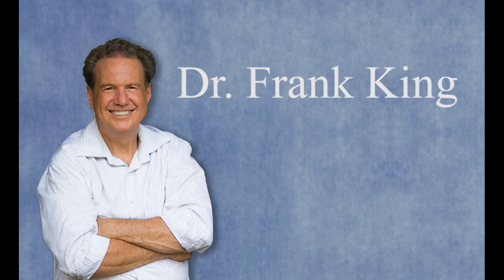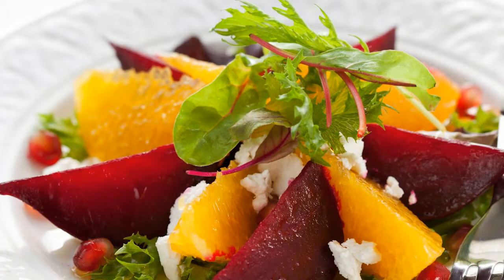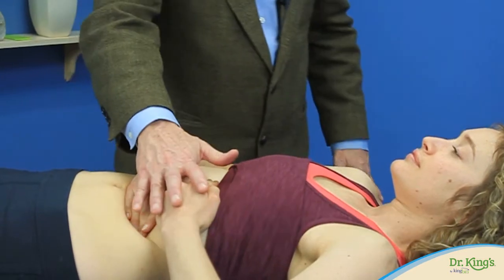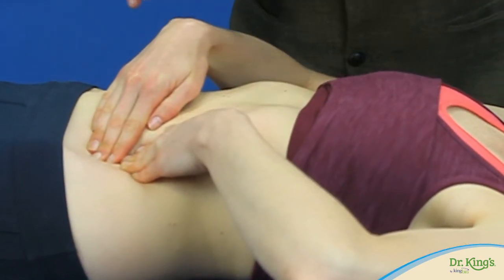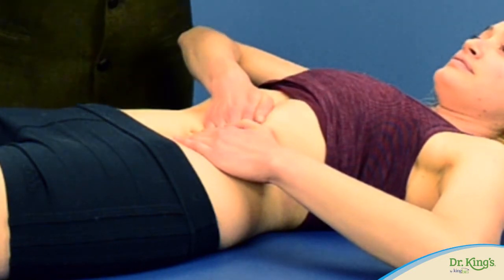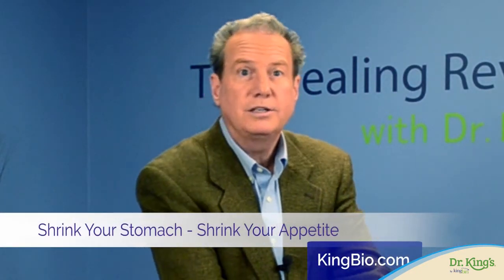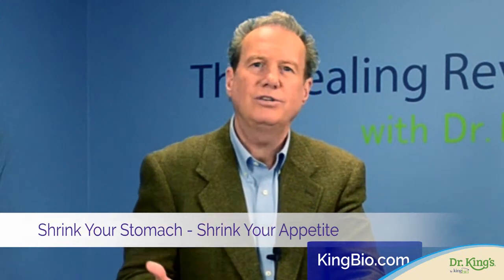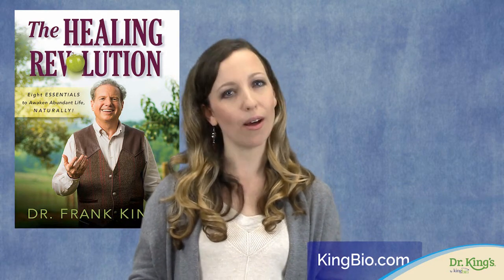Dr. King's Shrink your Stomach Technique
FREE Dr. King’s DIY healing technique: Shrink Your Stomach

The Healing Revolution, by Dr. Frank King, is a multi-dimensional lifestyle approach to natural health and abundant life. Fill the holes in your wholeness and awaken the healing power within.